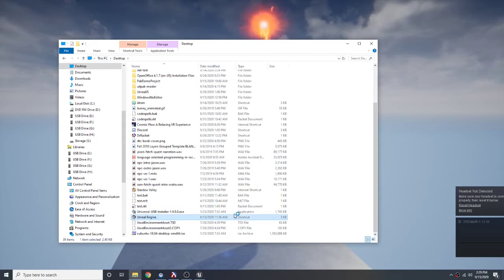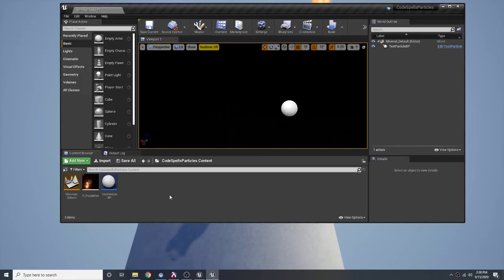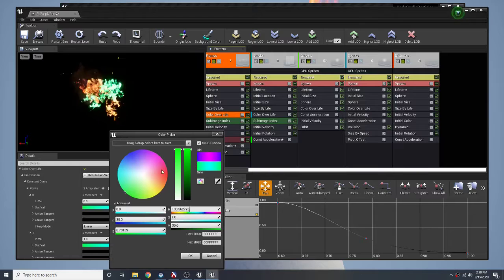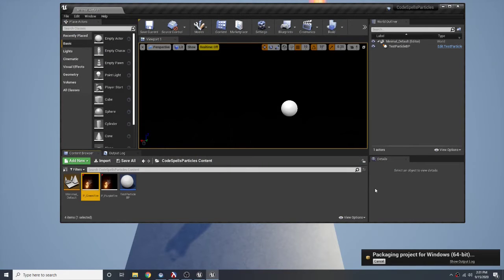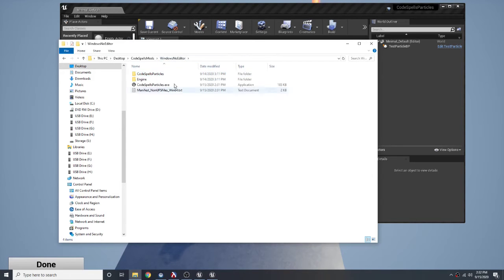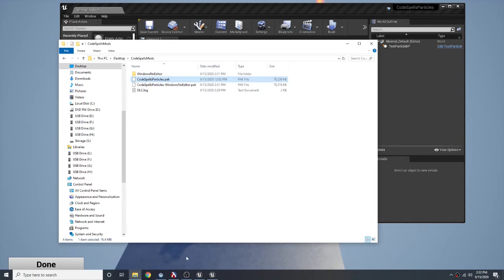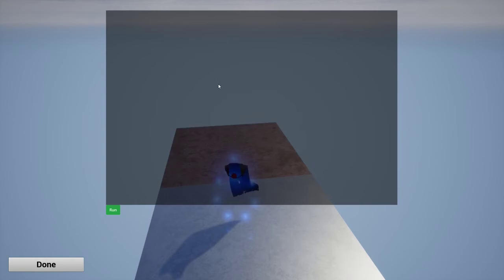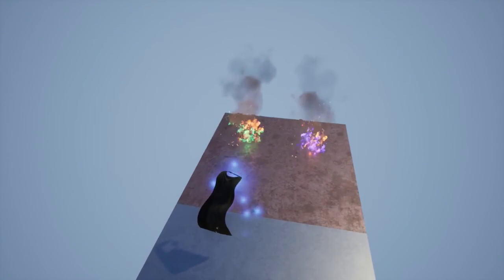CodeSpells Reboot Prototype: Moddability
Demo of the mod deployment pipeline I'm building.  I make a new asset and spawn it with a spell without rebuilding the core CodeSpells executable.

Working toward a minimal-but-moddable release by the end of the week!  Fingers crossed.